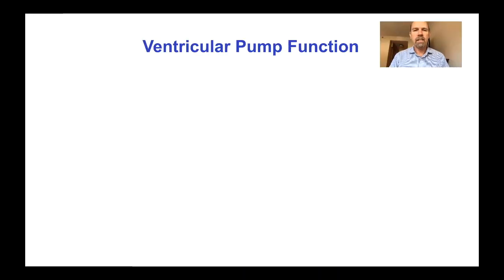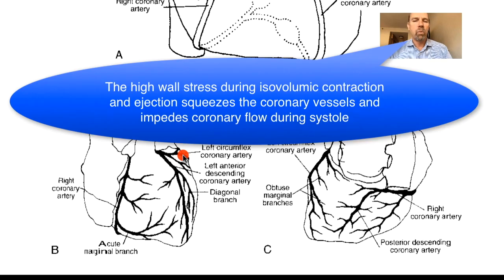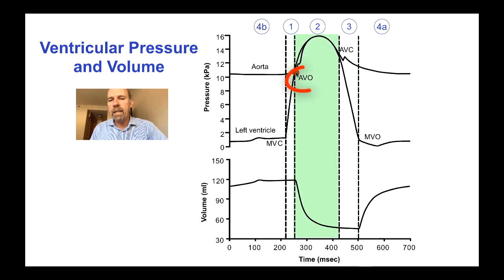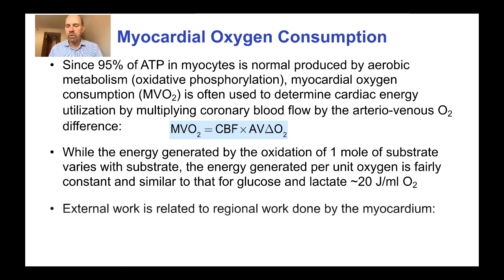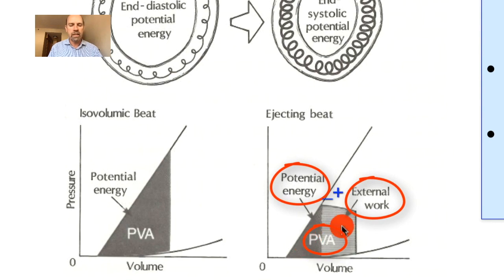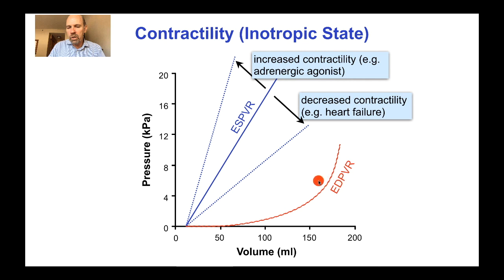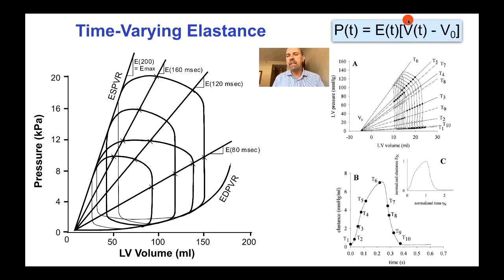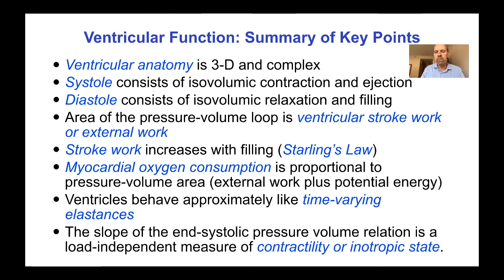Ventricular Pump Function